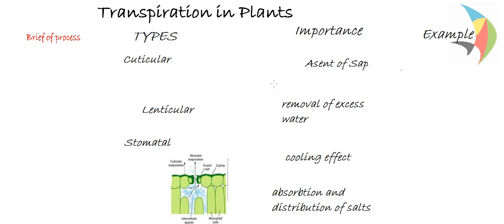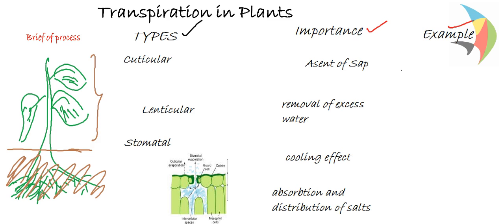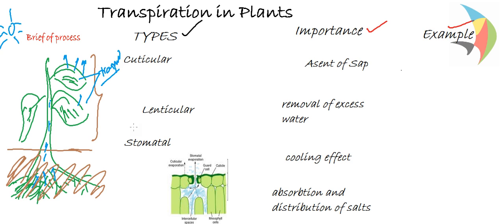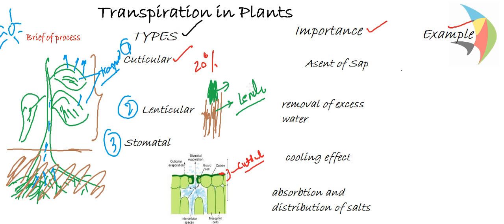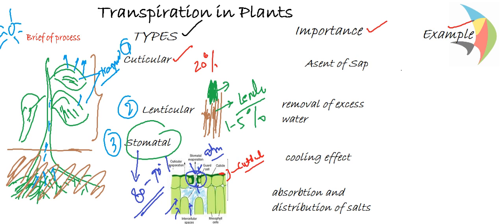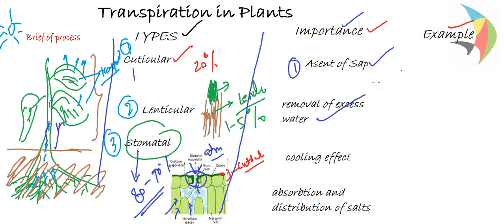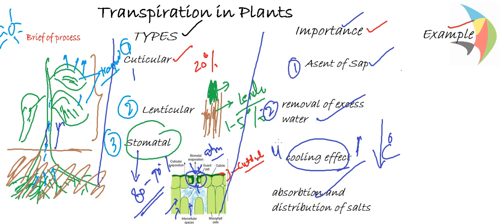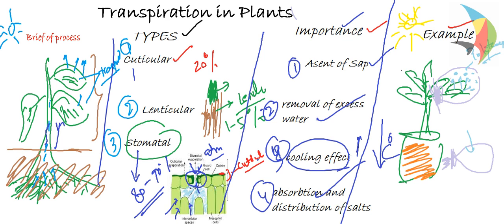Transpiration process in plants.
Quick Glance Videos aims to create presentation based short videos covering one topic at a time. The videos will have text , few examples and picture for students and teachers to get quick grasp of concept and supporting material to re-use. Quick details of transpiration process in plant .  Please watch in full screen mode for better visibility